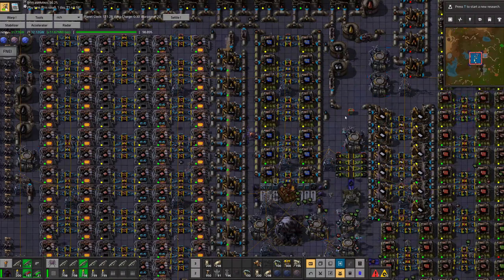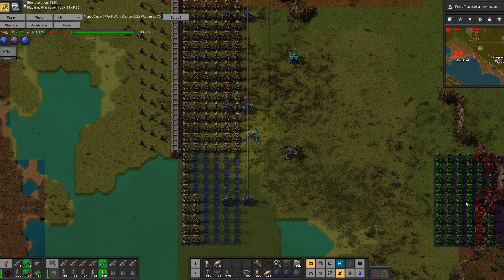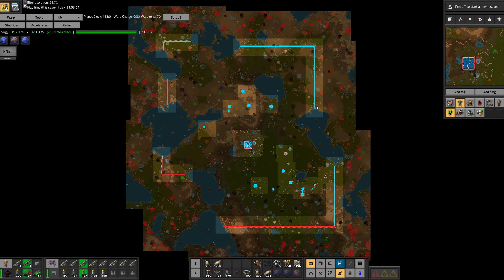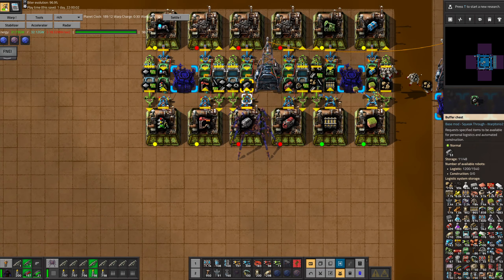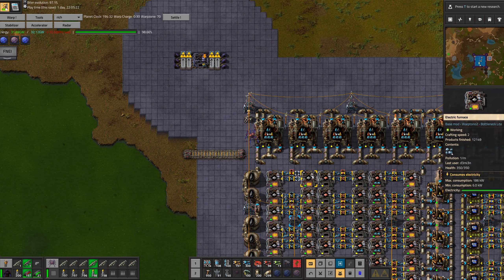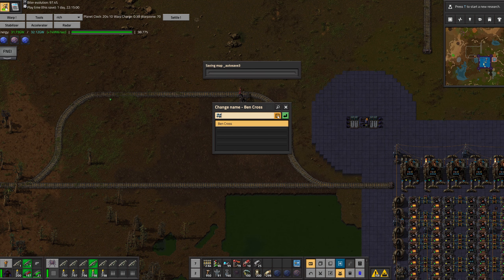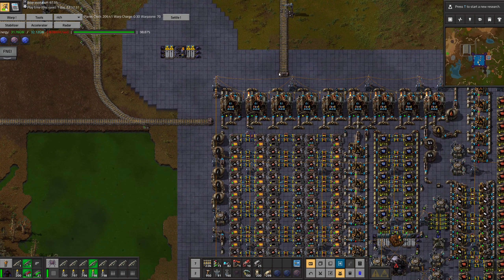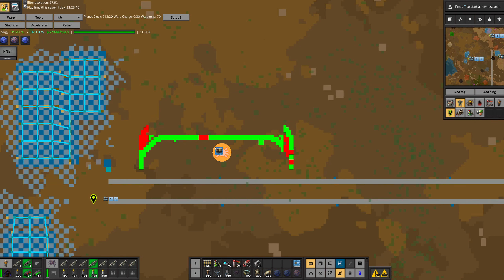Aaaaand we have rails [Factorio: Warptorio2 | E61]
If you want to play along, the game seed is 87444195 and the mod list can be found (the map seed won’t help that much though, as warptorio will generate fresh planets with every warp)

Warptorio is a mod all about hit-and-run: get to the planet, get as many resources while generating an absurd amount of pollution and get out before the biters know better

The factory must warp (but also grow)!
00:00 - Defense again
24:01 - The 1st rail down
27:36 - Base blueprints
30:01 - Iron unloading
37:26 - Iron #1 Loading